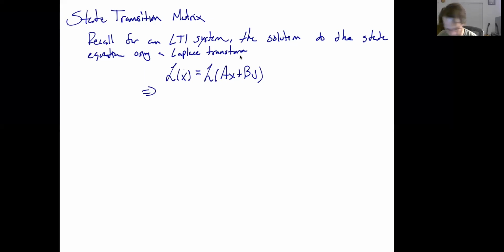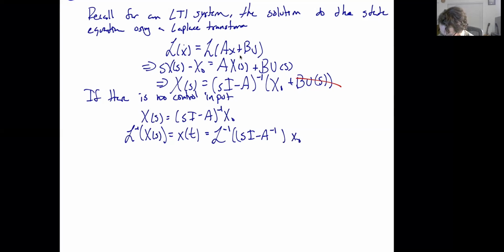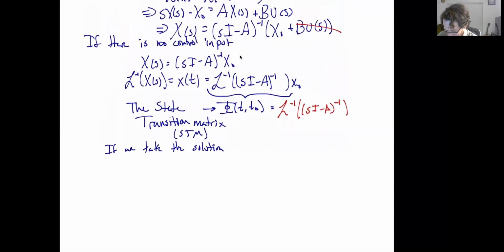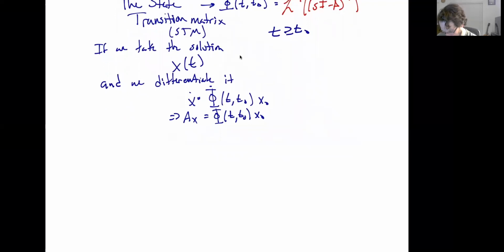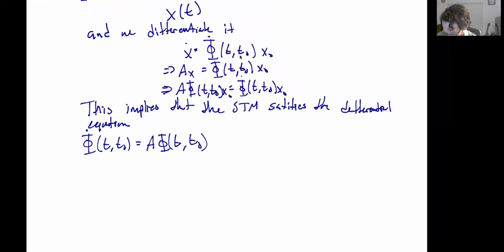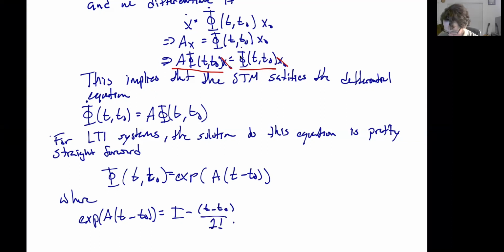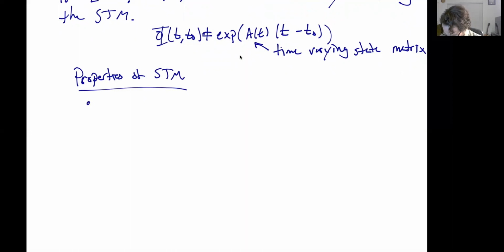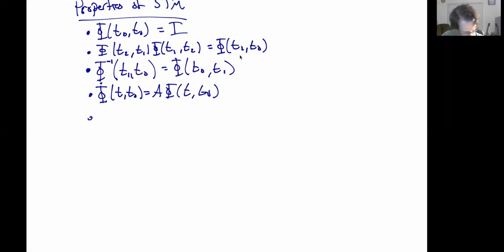Lecture 15a - State Transition Matrices